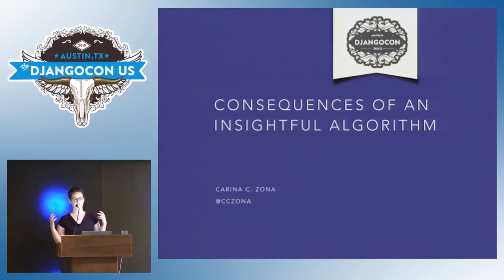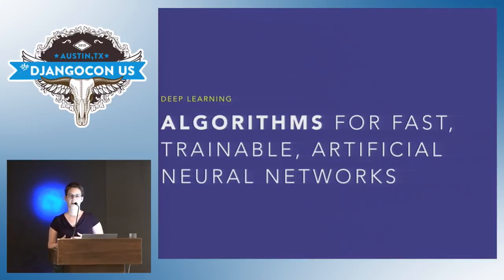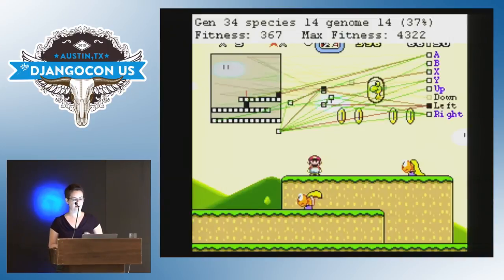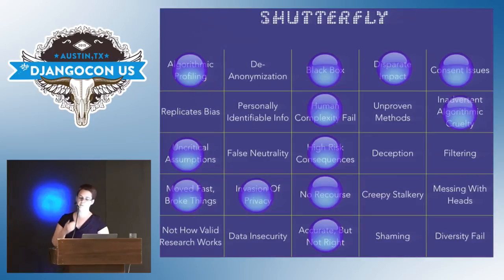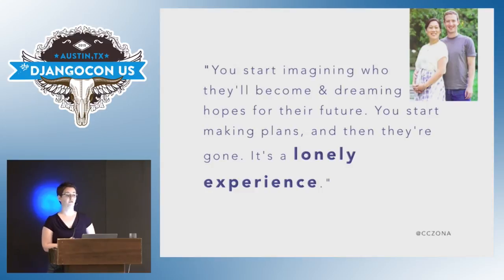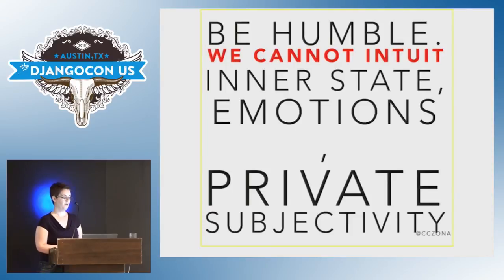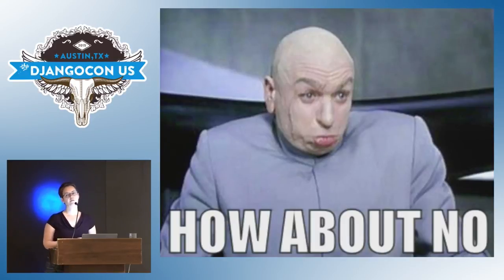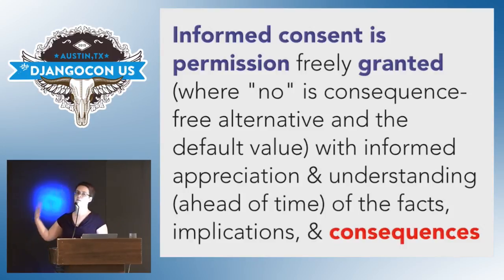DjangoCon US 2015 - Consequences of an Insightful Algorithm by Carina C. Zona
Consequences of an Insightful Algorithm

We have ethical responsibilities when coding. We’re able to extract remarkably precise intuitions about an individual. But do we have a right to know what they didn’t consent to share, even when they willingly shared the data that leads us there? A major retailer’s data-driven marketing accidentially revealed to a teen’s family that she was pregnant. Eek.

What are our obligations to people who did not expect themselves to be so intimately known without sharing directly? How do we mitigate against unintended outcomes? For instance, an activity tracker carelessly revealed users’ sexual activity data to search engines. A social network’s algorithm accidentally triggered painful memories for grieving families who’d recently experienced death of their child and other loved ones.

We design software for humans. Balancing human needs and business specs can be tough. It’s crucial that we learn how to build in systematic empathy.

In this talk, we’ll delve into specific examples of uncritical programming, and painful results from using insightful data in ways that were benignly intended. You’ll learn ways we can integrate practices for examining how our code might harm individuals. We’ll look at how to flip the paradigm, netting consequences that can be better for everyone.